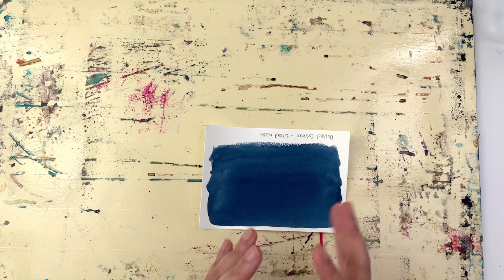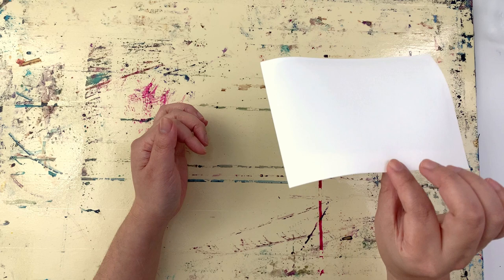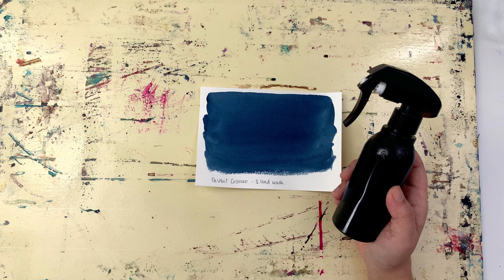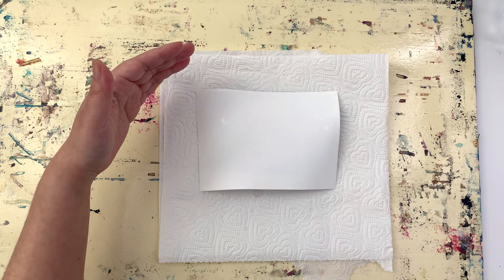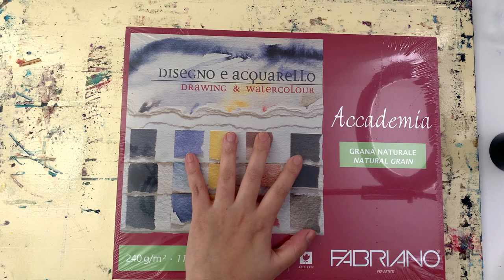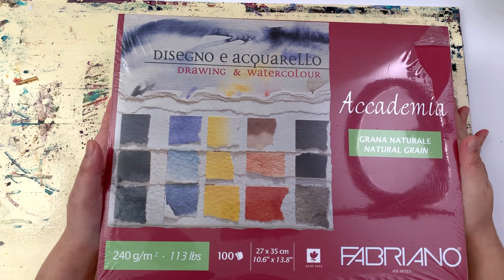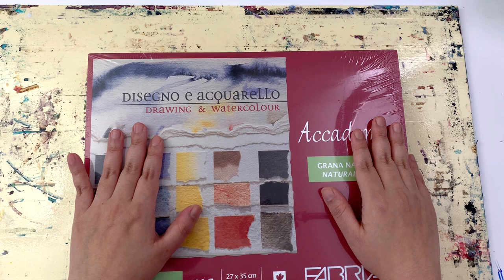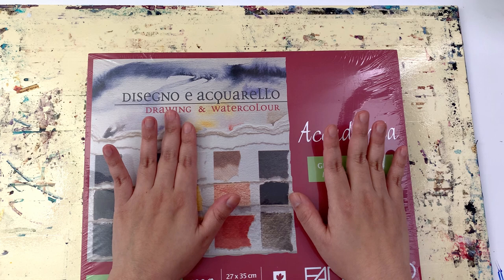How to flatten buckled watercolor paper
We've looked at how to prevent watercolor paper from buckling ) but what if the paper still buckles? I have an easy trick for you to try for when you want to flatten watercolor paper.

She’s a wonderful editor and is open to working with other channels.

Oto Kano
Edinburgh
EH7 9FB
United Kingdom